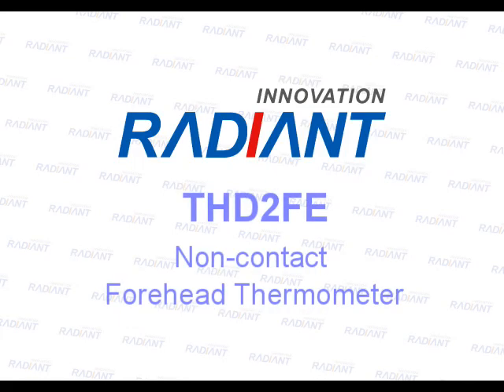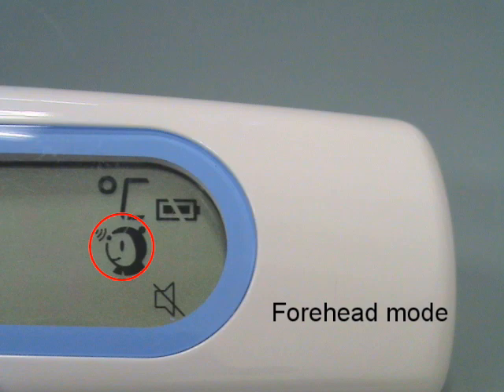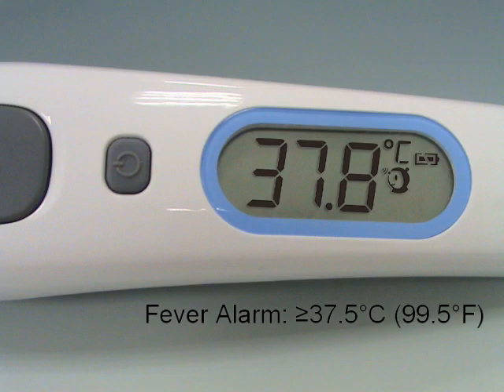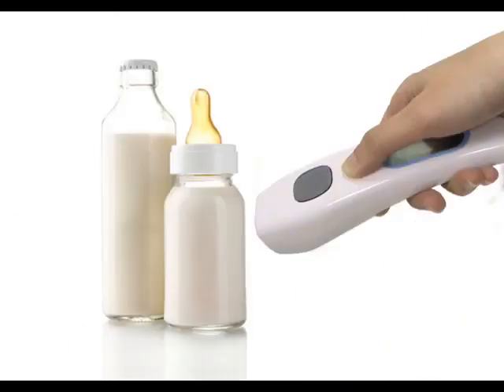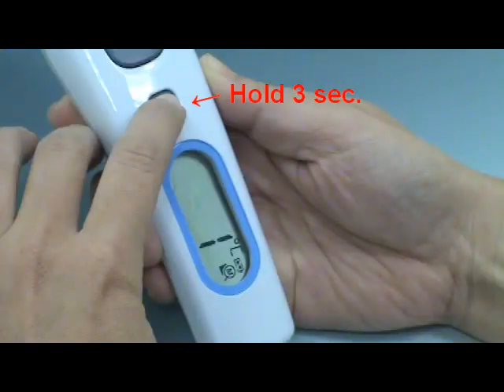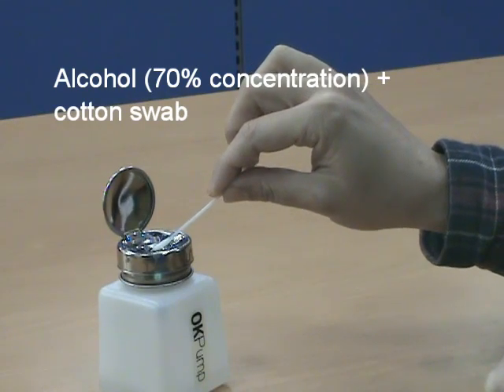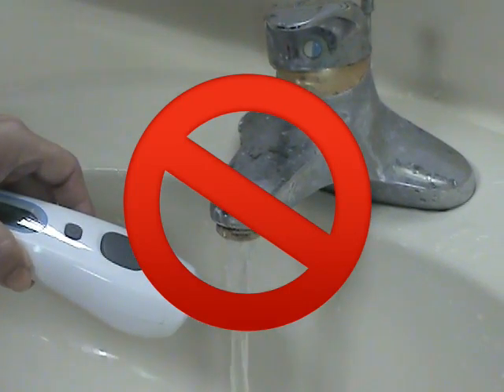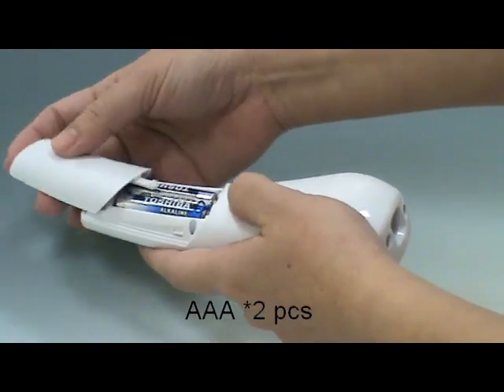Operation Instruction of Radiant Non-contact Forehead Thermometer THD2FE